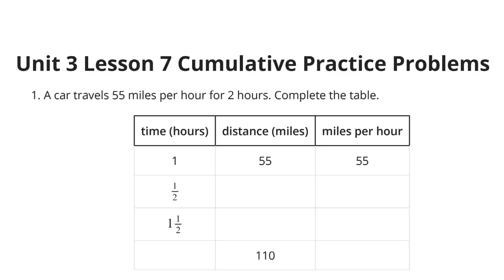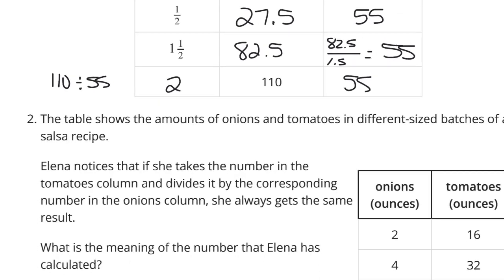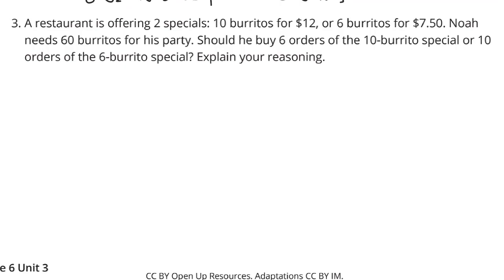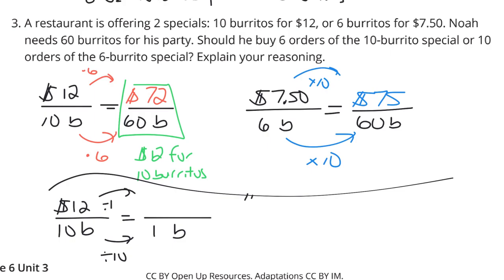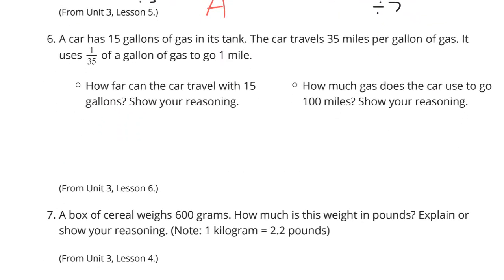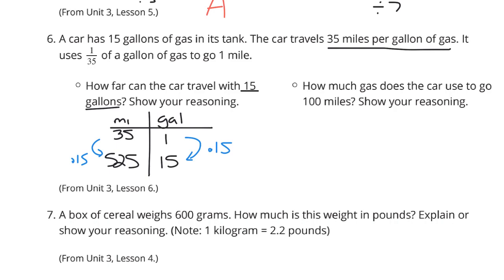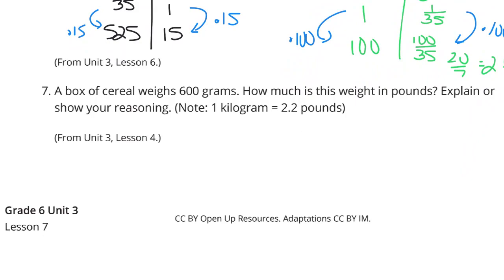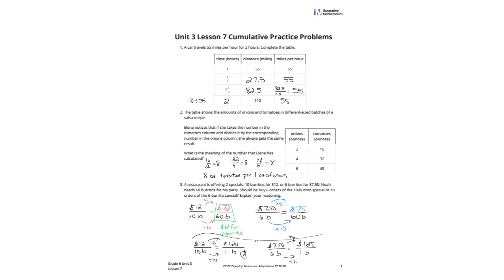Grade 6, Unit 3, Lesson 7 Practice Problems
Equivalent Ratios have the Same Unit Rates